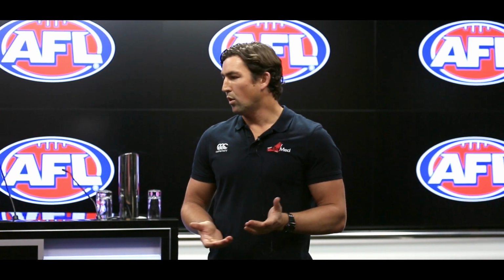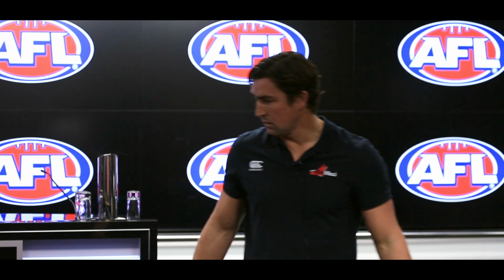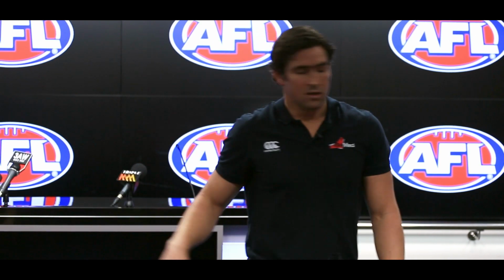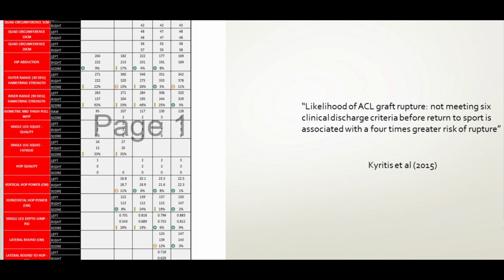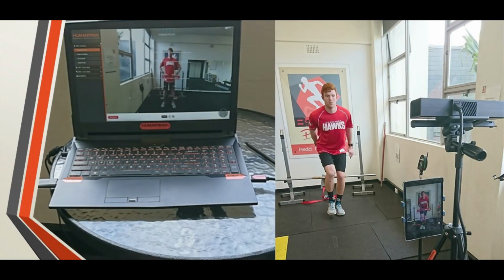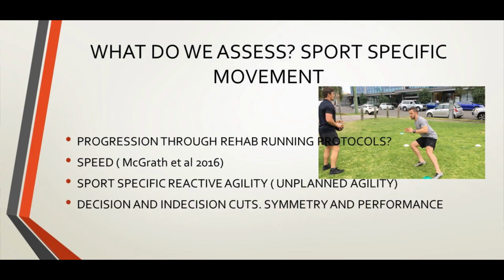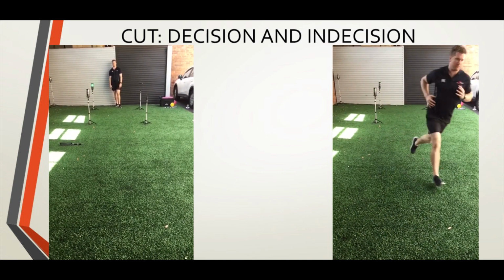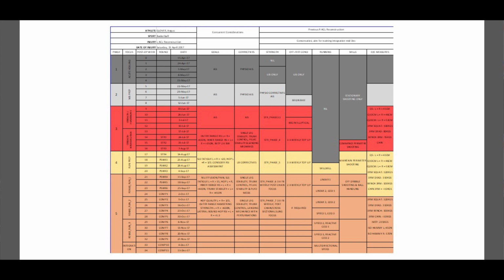'Return From ACL Injury' BaiMed Performance | Innovate by Fusion Sport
Innovate by Fusion Sport | Professional Development Workshops